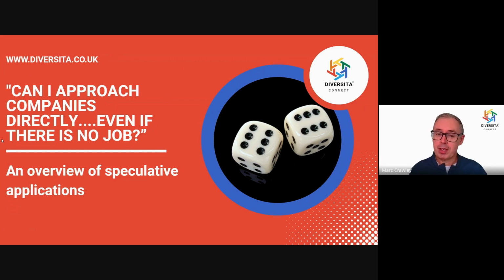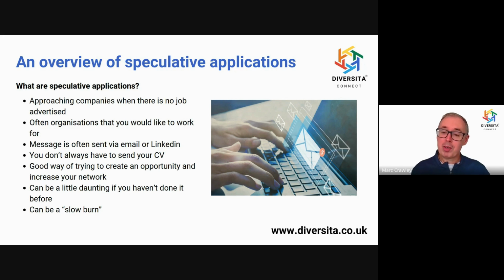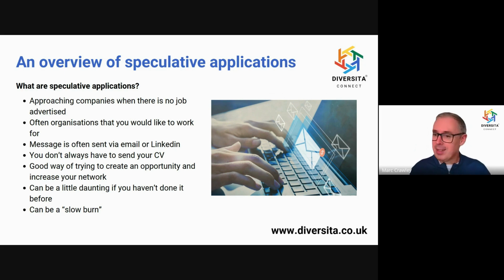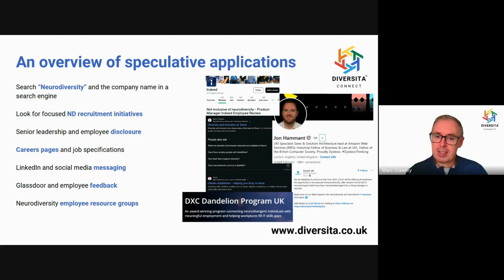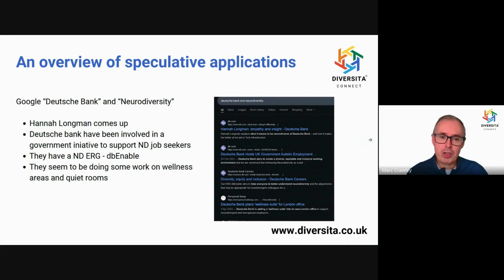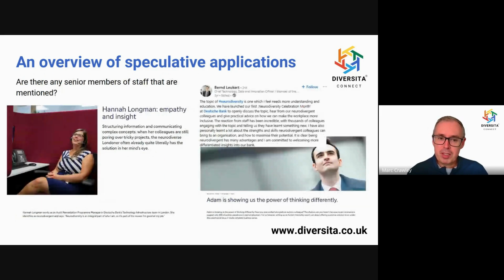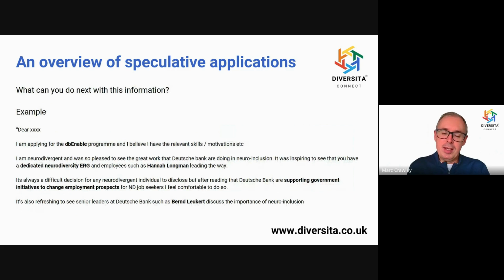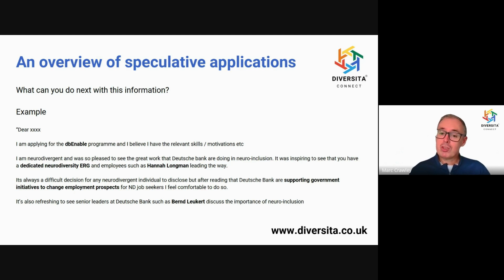An overview of speculative applications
In this weeks webinar, Marc takes a look at speculative applications and how they can be utilised effectively.